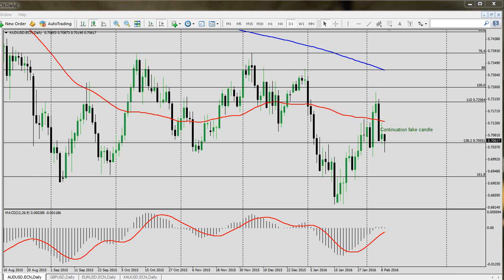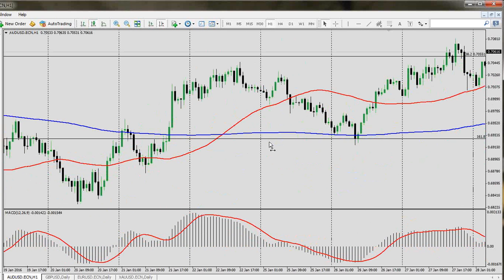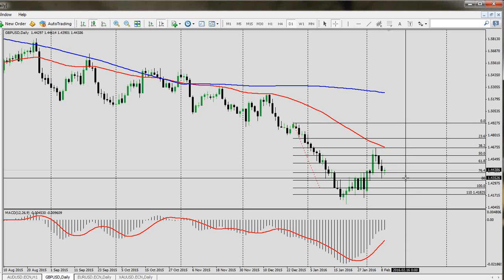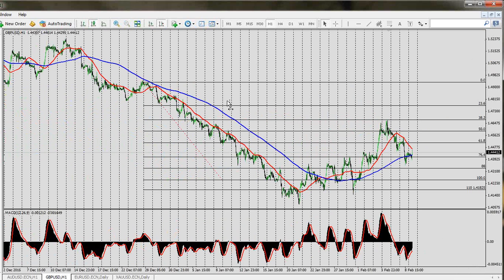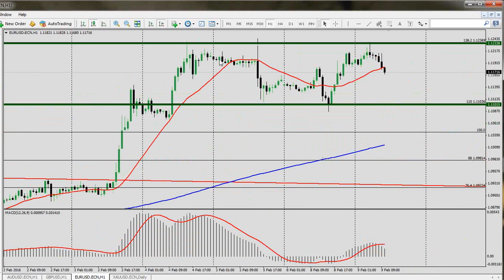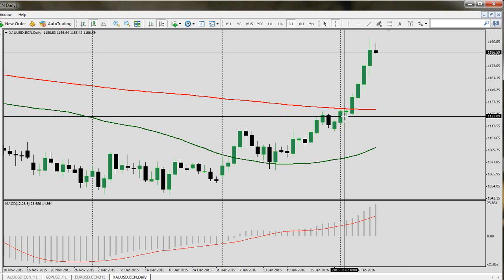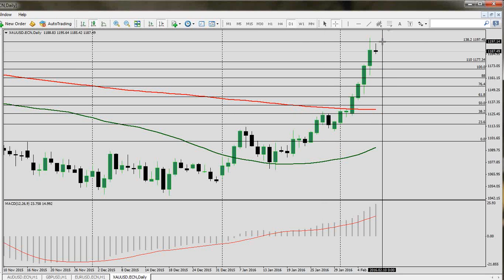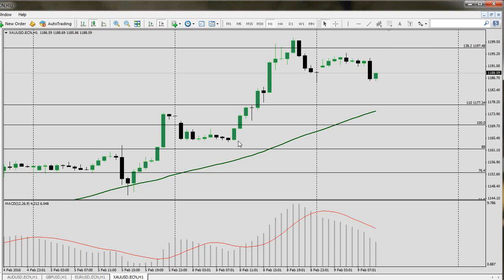9 February Live Forex market analysis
Yagub Rahimov shares his daily outlook for EURUSD, GBPUSD, AUDUSD and Gold.